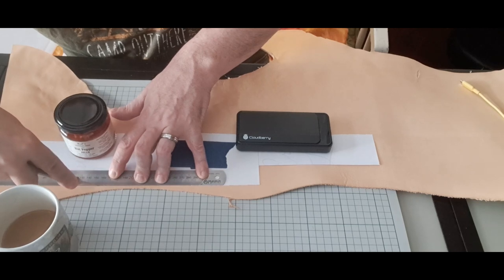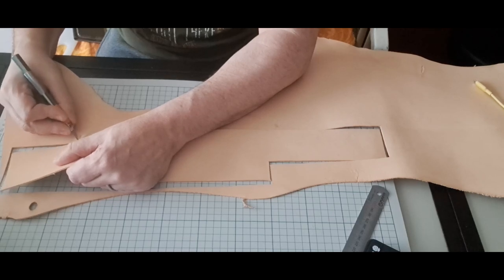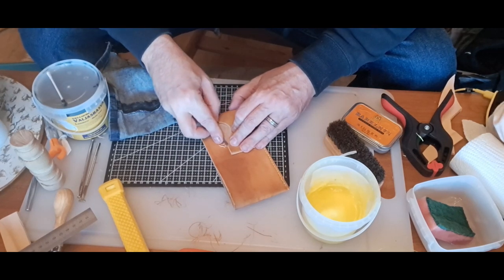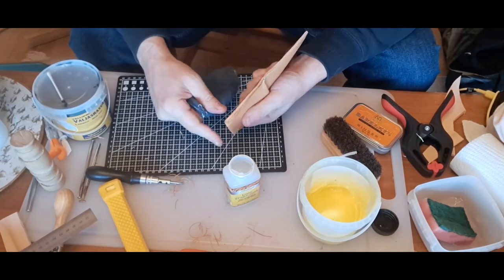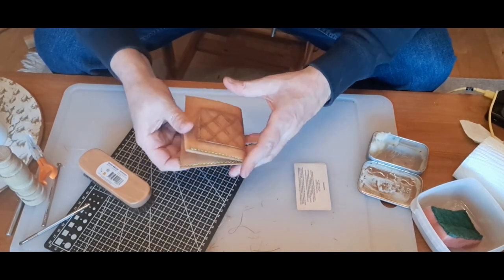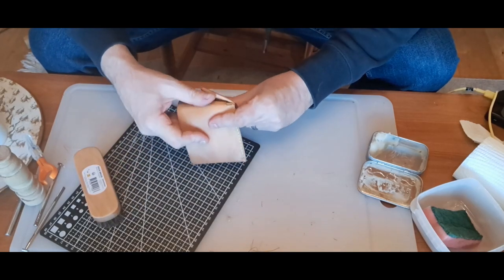Leather Craft - Modifying a free wallet pattern.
Hi everyone, welcome to my second YouTube video! In this video, I'm going to show you how I made a leather wallet using a free pattern that I customised. I'm an experienced leather sheath maker, but I'm still learning how to stamp and engrave leather, so you'll see some mistakes and challenges along the way.

I used the belly cut of leather for this project because it has some stretch and it's cheaper than other cuts. That's a good tip for beginners who want to practice without spending too much money. The pattern I used was from a website that offers free leather patterns for various items.

 I liked the design, but I wanted to make it more personal, so I added some stamps and engravings.  A thumb slot for the cards and modified the rear flap.
You'll see how I did that in the video.

My goal with this channel is to share my journey of learning how to make free leather patterns. I want to show you how easy or hard they are, and how you can customise them to your style.

I also want to show you that it's okay to make mistakes and learn from them. We're all human, after all.

(Cheap got some stretch and good for learning with,)

(Sharp accurate and can be ordered to custon specifications.)

(my go to shop in Finland.)

I earn no commission from the links.

The wallet has some issues that I talk about in the end of the video. I hope the audio is ok as I have learnt how to add music.

W. A. Mozart, Symphony No.38 in D major - A Far Cry